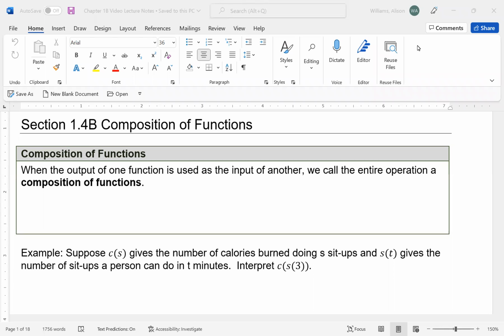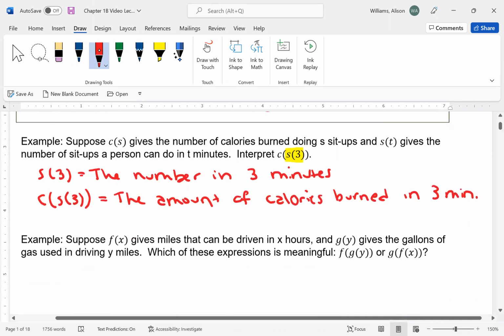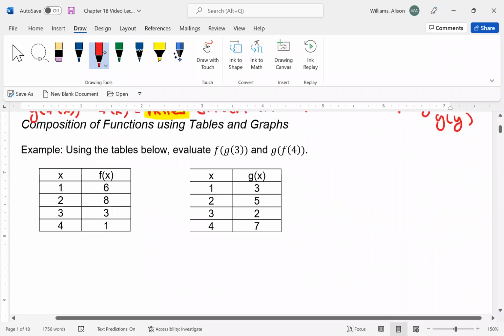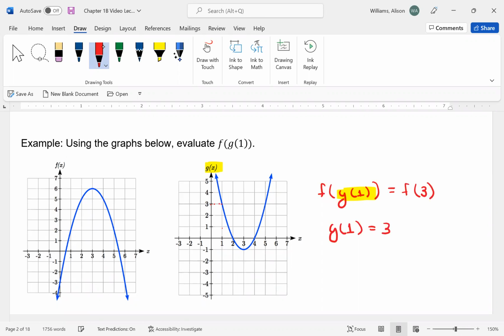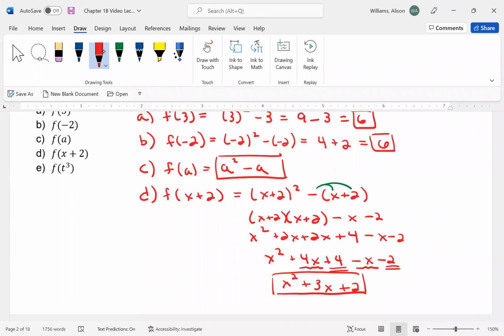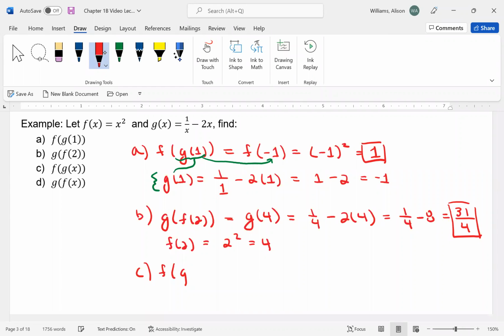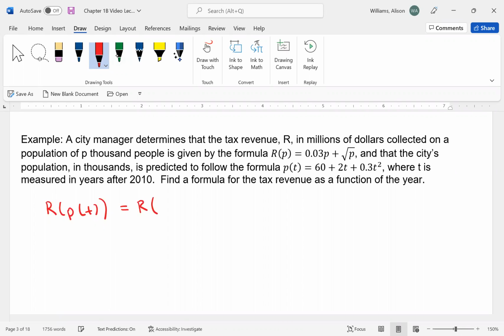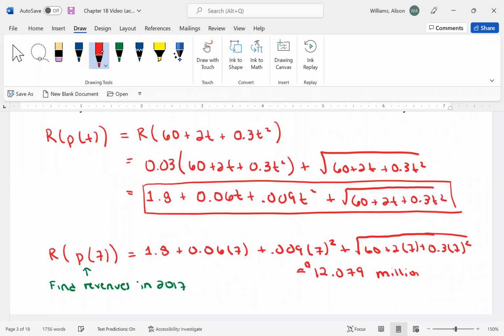Composition of Functions